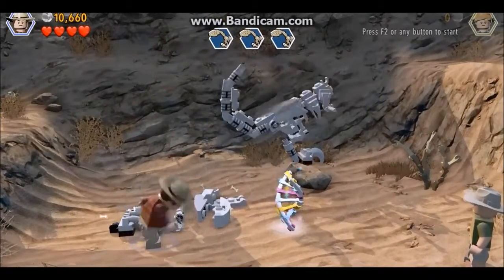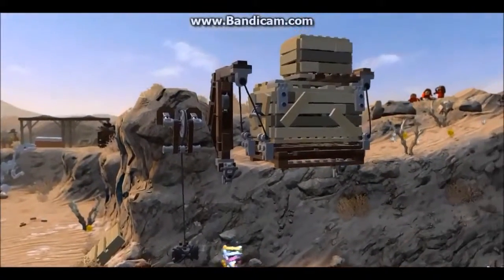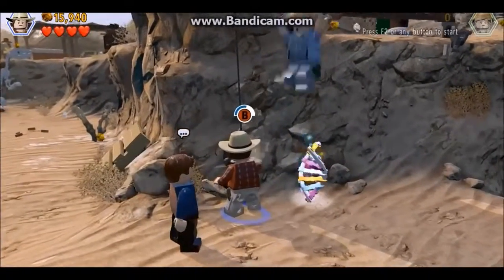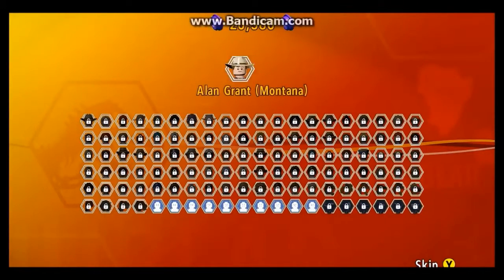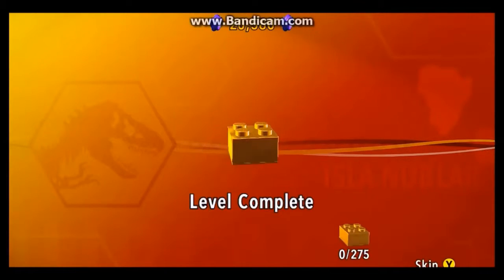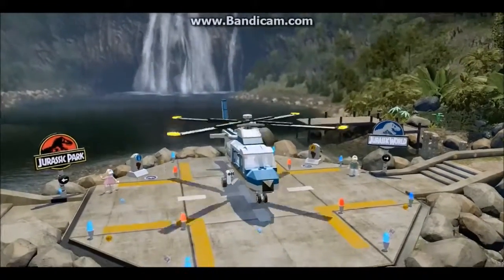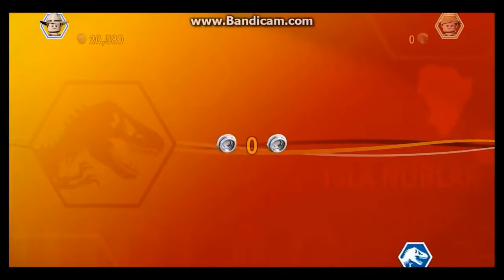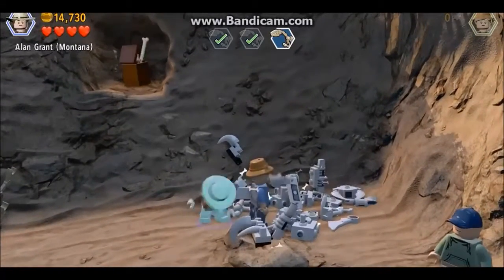lego jurassic world #2 dig site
Let's play LEGO Jurassic World! In this episode, we play Alan Grant and Ellie Sattler at the DIG SITE! ▻ LEGO .

LEGO Jurassic World Gameplay Walkthough Part 2 DIG SITE legojurassicworldgame legojurassicvideogame | Jurassic World Video Gameplay Walkthrough .

This shows how to get all of the collectibles (Bone Boxes/Minikits and Amber Brick) in the first level of the Jurassic Park film called Prologue. Use the time .

welcome to Lego Jurassic world the game we will be playing the whole story that evolves around Jurassic park , the lost world: Jurassic park, Jurassic park İ .